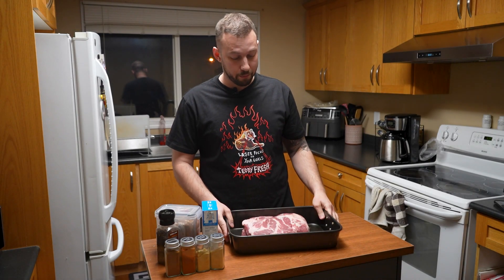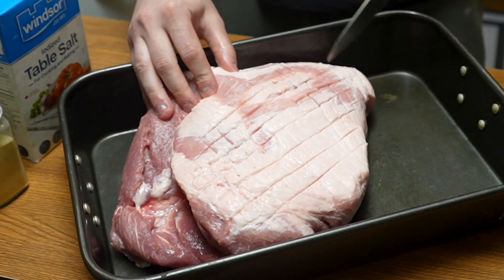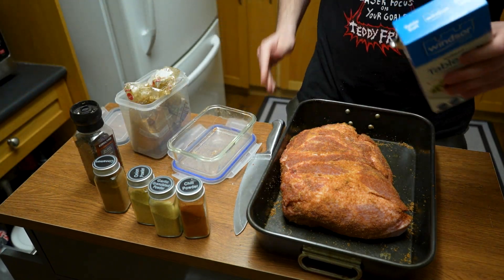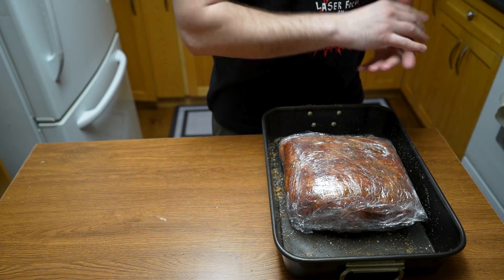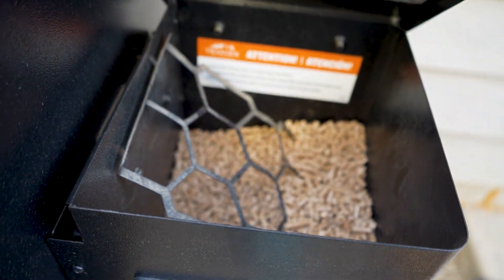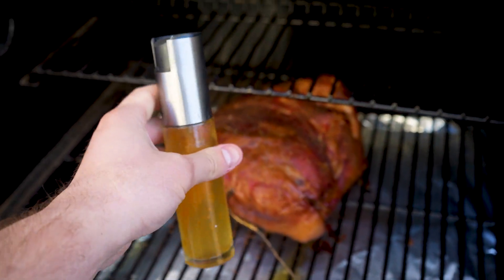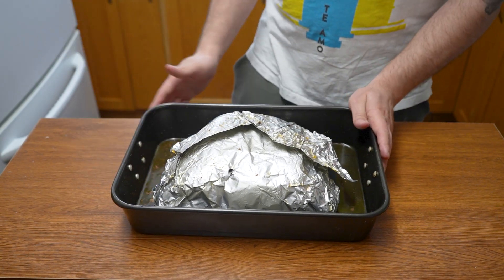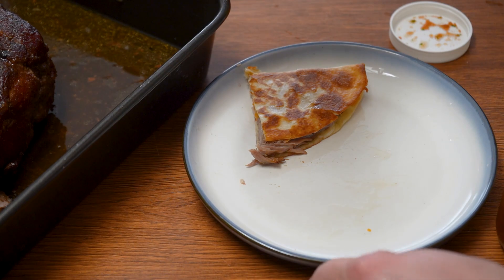How to Smoke Pork Shoulder in a Traeger Pellet Smoker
How to Smoke Pork Shoulder in a Pellet Smoker

Simple recipe on how to cook a full pork should in 10 hours in the Traeger 575 Pellet Smoker.

Full recipe

Seasoning
1/2 cup brown sugar
3 TBS onion powder
3 TBS Garlic Powder
3 TBS chili powder
2 TBS cinnamon

1. Dry and score Fat
2. Season and wrap pork shoulder for 8-12 hours
3. Take out pork should 1 hour before smoking - Until room temp
4. Smoke at 225 until internal temp reaches 170F
5. After the first two hours spray with apple cider vinegar every hour
6. Take out at 170F and wrap with tinfoil
7. Put back in the smoker at 250F until an internal Temp of 205F
8. Take out of the smoker and let rest in the tinfoil for 30 minutes to an hour